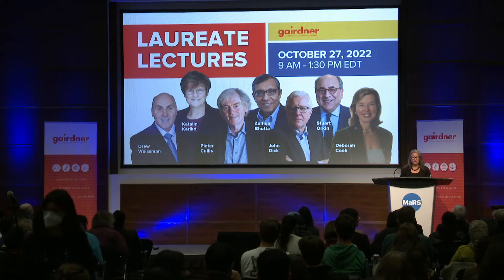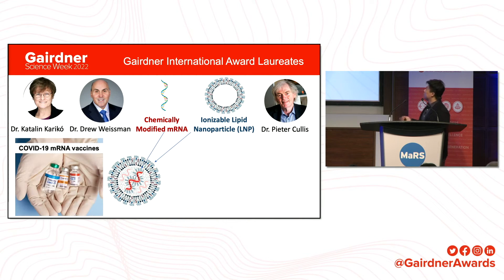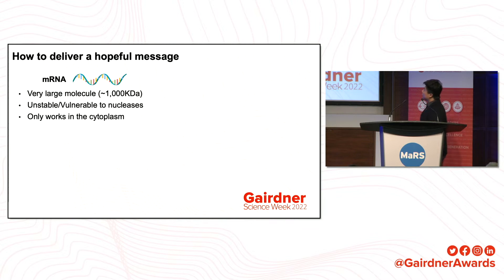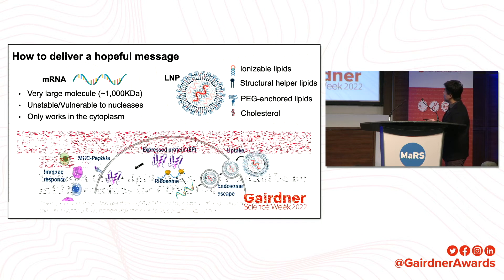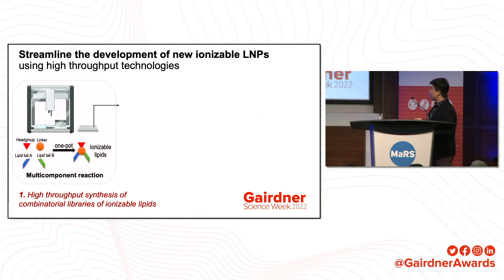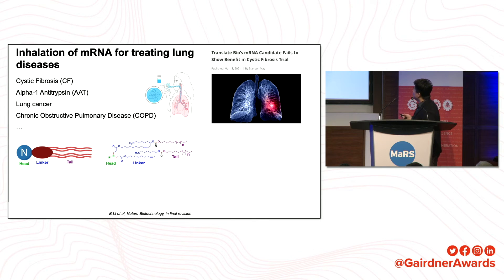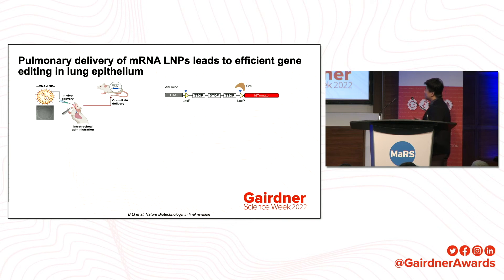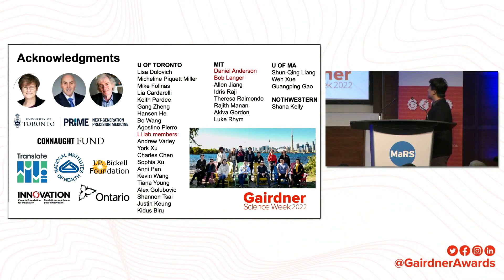"Ionizable lipid nanoparticles advance translation of mRNA-based vaccines & therapy” - Gairdner Week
Prof. Bowen Li, an Early Career Investigator Awardee, presented "Delivering a hopeful message: Ionizable lipid nanoparticles advance the translation of mRNA-based vaccines and therapy” at the 2022 Gairdner Science Week Laureate Lectures.

Dr. Li received Ph.D. in Bioengineering from the University of Washing-Seattle (2019), and then completed his postdoc training under the supervision of Profs. Bob Langer and Daniel Anderson at Massachusetts Institute of Technology (2022). Since starting his independent lab at the University of Toronto in Feb. 2022, he has received the J. P. Bickell Foundation Medical Research Award, the UofT LDFP New Initiative and Innovation Award, the Connaught New Researcher Award and was nominated for the Tier 2 Canada Research Chair in RNA Vaccines and Therapeutics. His lab leverages new technology platforms such as machine learning and organ-on-a-chip to accelerate the development of delivery vehicles for engineered, bespoke nucleic acids, including mRNA and CRISPR-Cas9, with an overall objective to advance transformative research and early-stage translation of RNA medicines for vaccination, immunotherapy, gene therapy, and regenerative medicine.